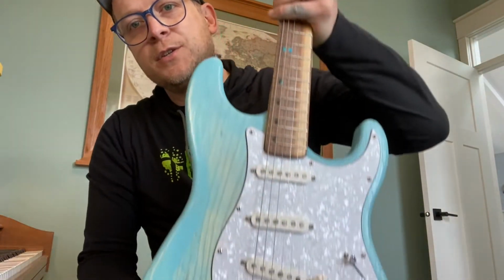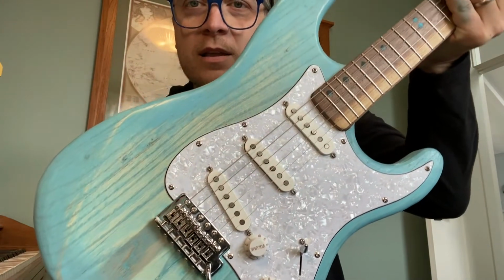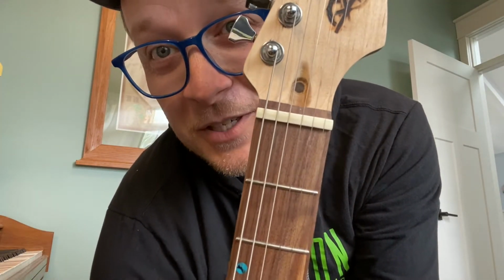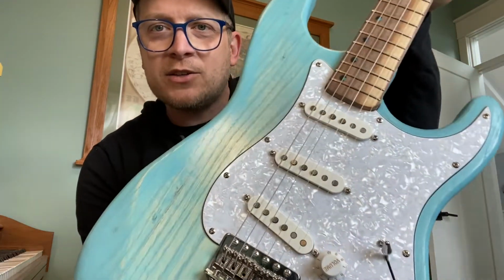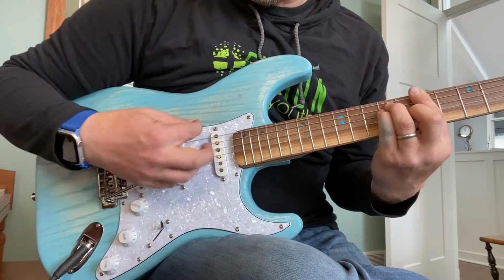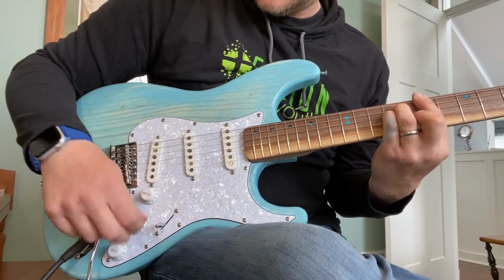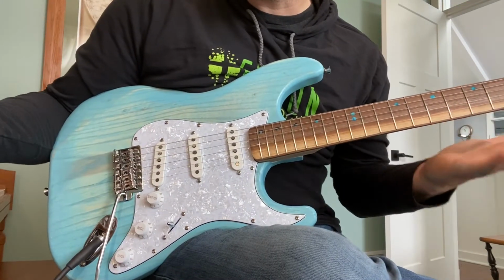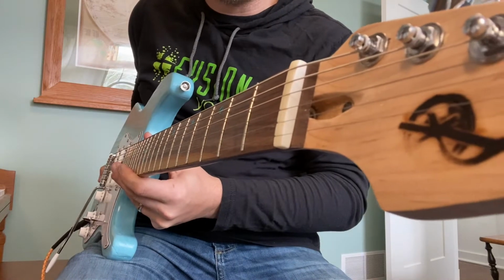Preacher ‘Strat’ style Ash and walnut Demo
Preacher guitars is a small guitar shop in. Western MInnesota production hands crafted guitars made from locally felled and milled lumber within 50 miles of the shop. This video is a review of a strat style ash guitar with walnut fretboard, maple neck, for sale on reverb.com and Facebook marketplace. Guitar description through 3:40, clean tones through 6:40, music demos through to the end after 6:40.